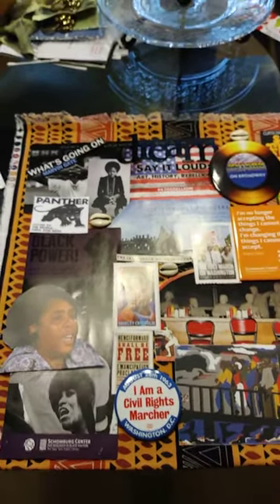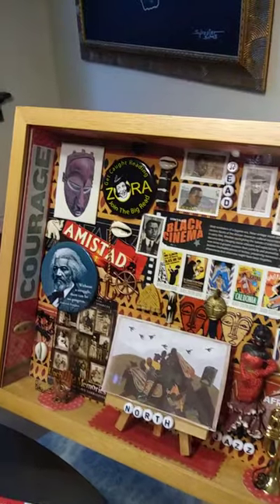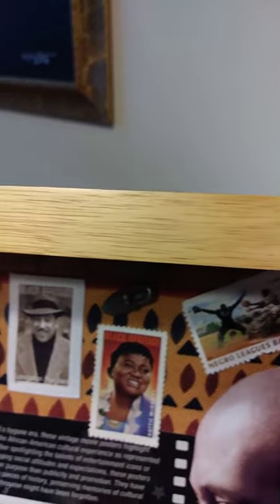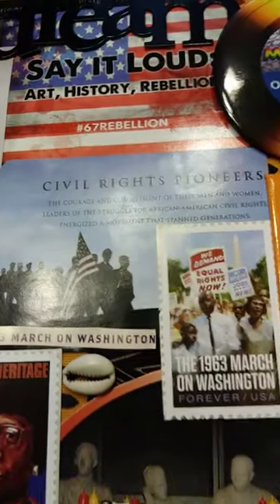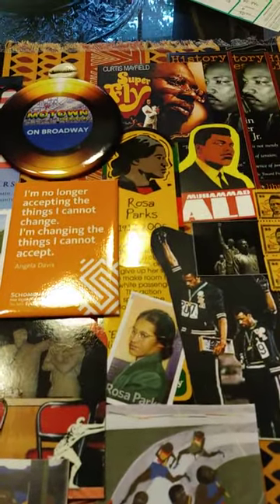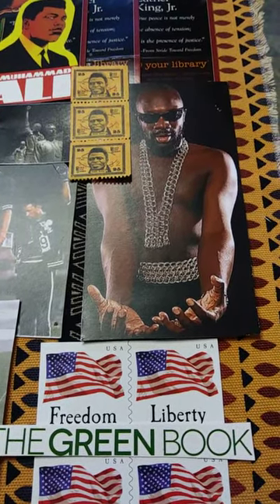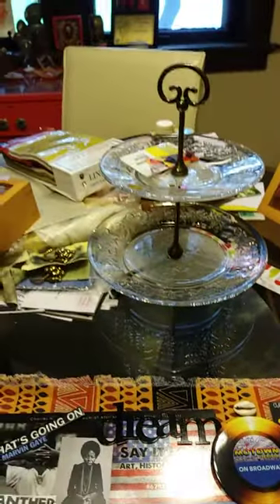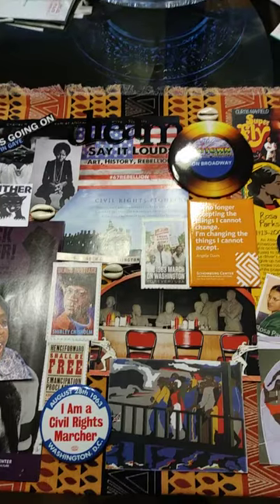The making of A Civil Rights Shadowbox...